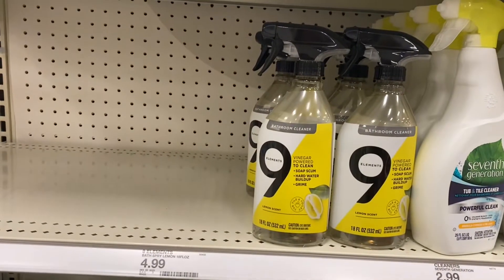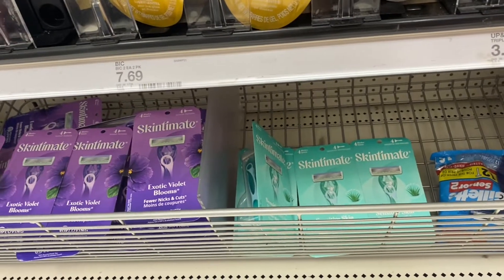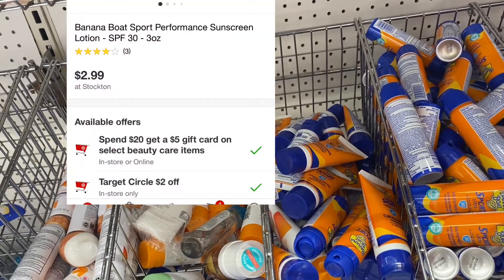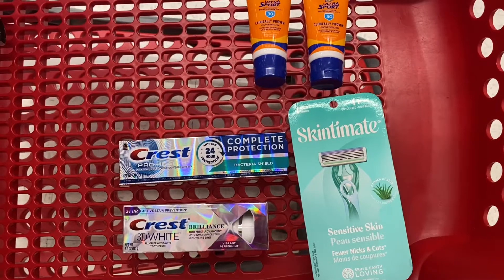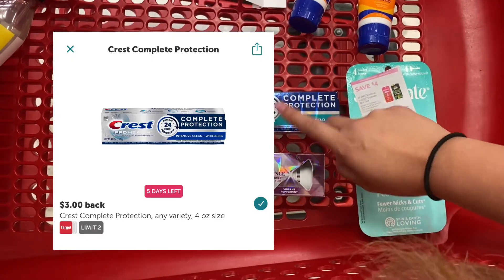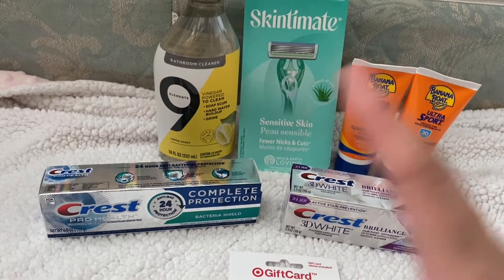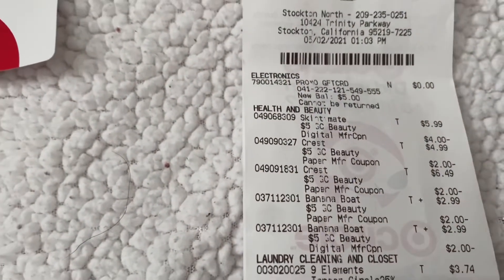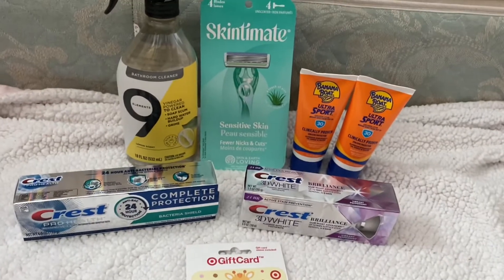TARGET COUPONING THIS WEEK! PAID TO SHOP! FREEBIES & MONEYMAKERS!